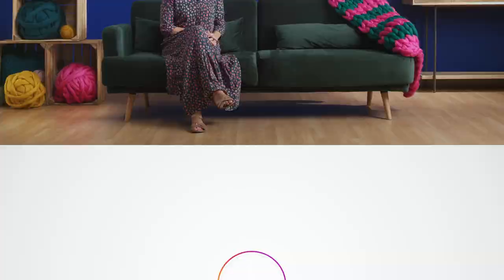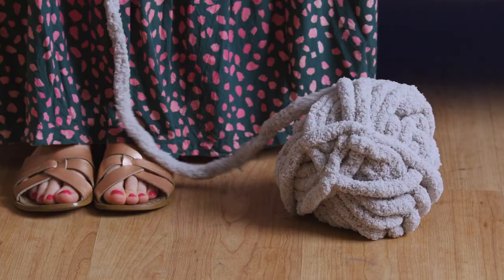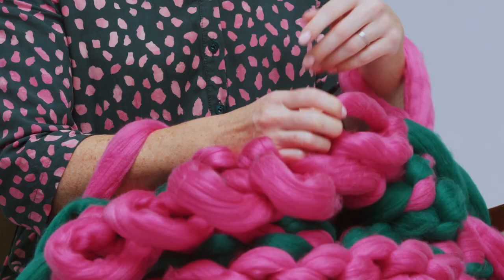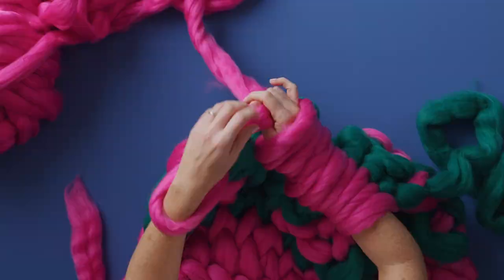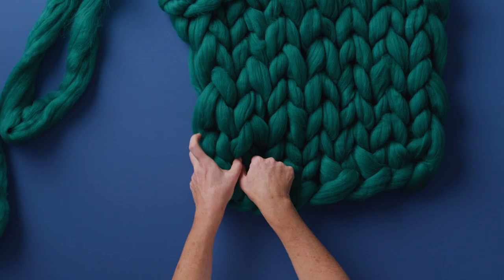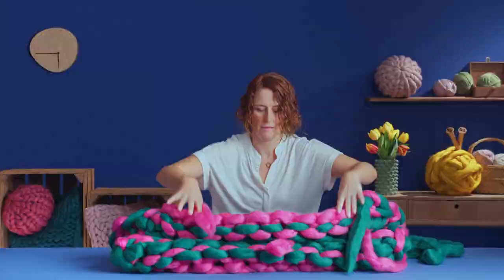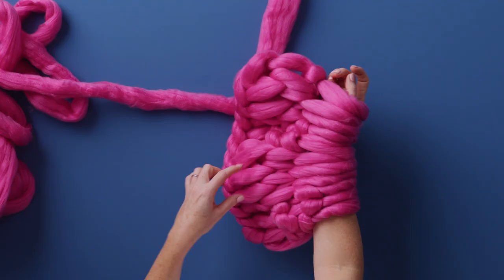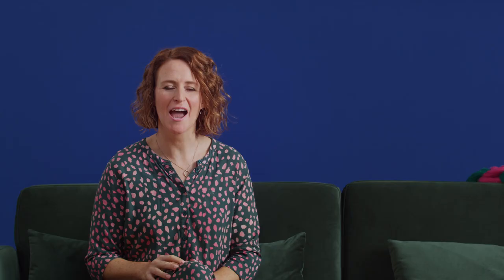Giant Yarn: Learn Arm Knitting Techniques - Course by Miriam Evans | Domestika English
Use your arms and hands as needles to knit bold and beautiful creations

Miriam Evans takes knitting to truly epic proportions. She uses giant-sized yarn to weave bold and colorful creations using her arms as needles —from blankets to festive decorations. Miriam Evans came across this particular form of knitting by chance while recovering from a leg injury, and has since turned her passion into a brand, Mizzknits. She has gained a hefty social media following and has appeared on the pages of Yorkshire Life Magazine, Hello, Real Homes, and many more.

In this online course, learn the basics of giant knitting using just your hands and arms as tools. Miriam teaches you how to cast on stitches, how to knit, purl, cast off and finish. Create unique, beautiful, and impactful pieces in just one session!